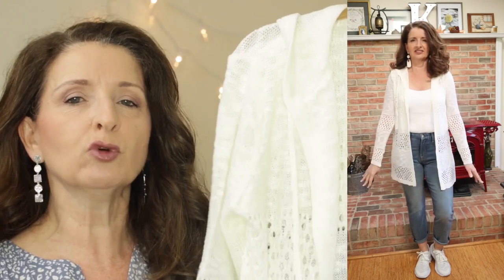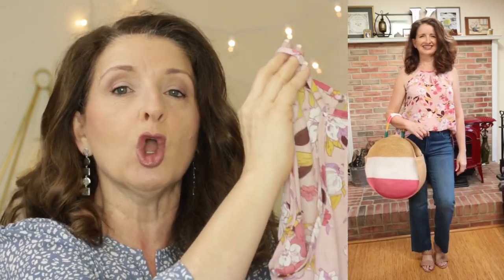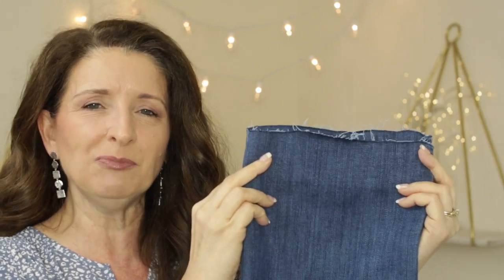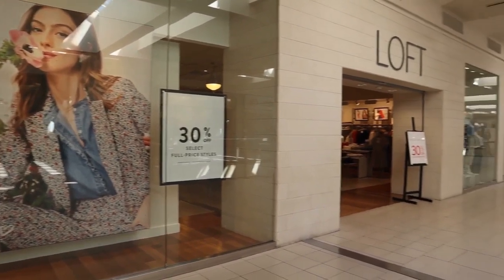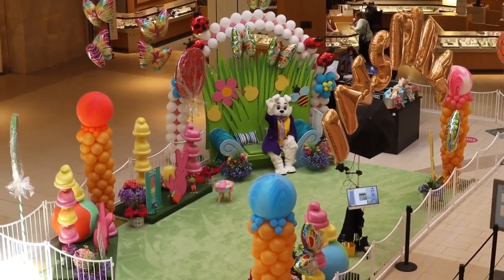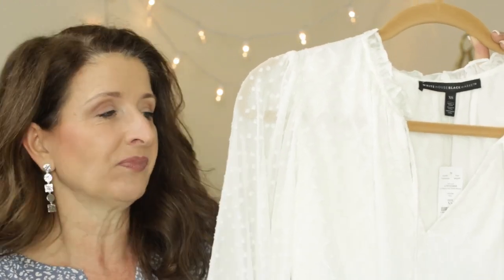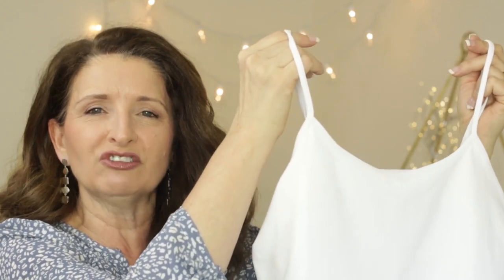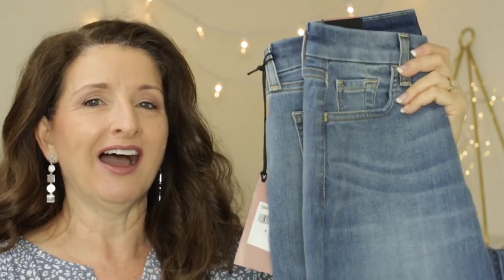Stitch Fix Unboxing AND Shopping with a Friend!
Hi All - in todays video, we are going to do a 5 minute Stitch Fix unboxing.  Then I am taking you with me to a local mall, where we will meet up with a friend and go shopping!  We are going to take a peak inside East Meets West, White House Black Market, Loft, Express, Michael Kors and more.

Your styling fee will be waived for your first box PLUS you will receive a $25 credit good toward the purchase of one of the pieces in your box! Shipping is free in both directions. I will also receive a small credit. Thank you in advance if you use my link!

Timestamps:
00:01 Welcome!
00:32 Love Ellie Amari Airy Pointelle Detail Cardigan
01:57 Jen7 by 7 For All Mankind Slim Boyfriend Jean
03:06 Papermoon Walita Cutout Detail Blouse (in Pink AND Navy)
Walmart Circle Bag
White Jeans - Macys
05:19 Democracy Ab Solution Skyrise Semi-Bootcut Jean
06:55 Try Stitch Fix for FREE!
07:27 Lets go shopping at Deptford Mall!
08:36 East Meets West
09:09 White House Black Market
10:05 Loft
Coral Capri
Floral Top
12:13 Express
12:49 Michael Kors
13:18 Easter Bunny!
13:49 Time for lunch at Adelphia
15:36 Bonus Footage!
15:55 WHBM White Blouse
16:38 Straw Clutch - Amazon!
17:29 WHBM Jeans
17:50 WHBM Cargo Pant
18:23 Walmart Jeans - Sofia Vergara
19:21 WHBM Cami
20:09 WHBM Reversible Top
21:08 Braided Sandals - Amazon!
21:36 BLOOPERS!

My Stats:
Age 59
Top Size - Small
Pant/Skirt/Dress Size - 6
Shoe Size - 8
Body Type - short waisted